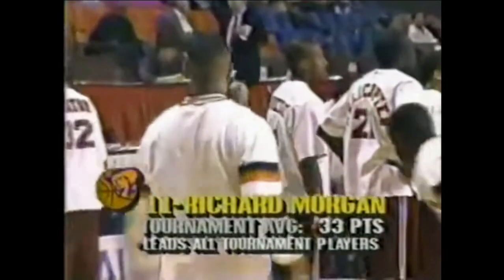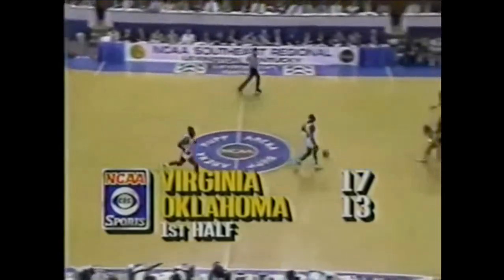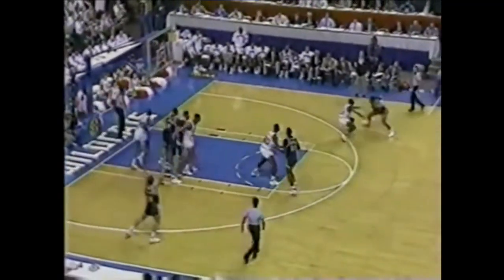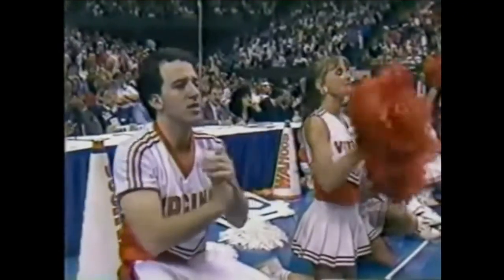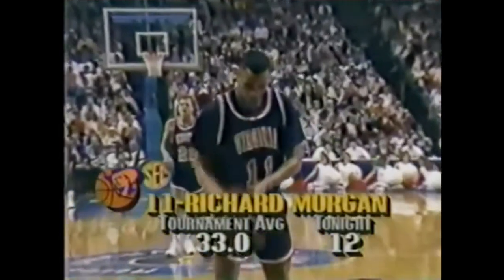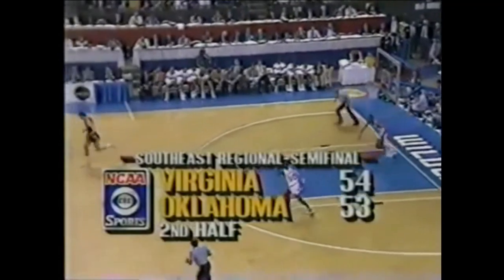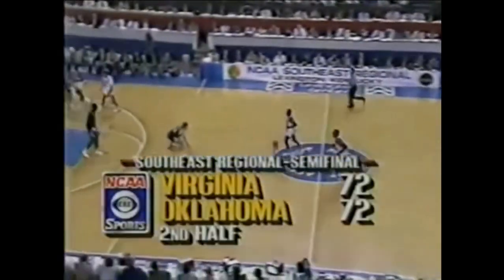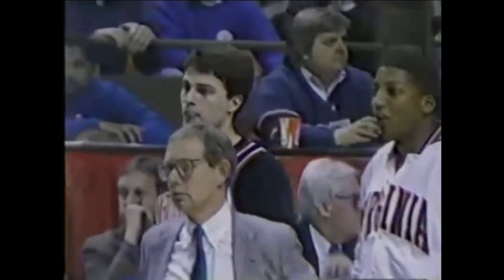Richard Morgan ('89) | Virginia Cavaliers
Richard Morgan | Salem High (VA) | Virginia Cavaliers | Bluefield College (Head Coach)